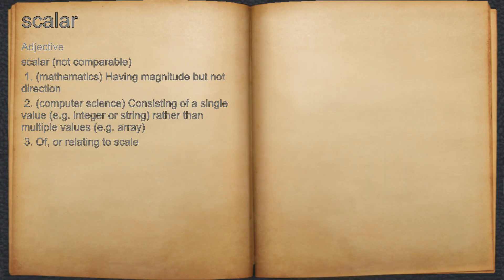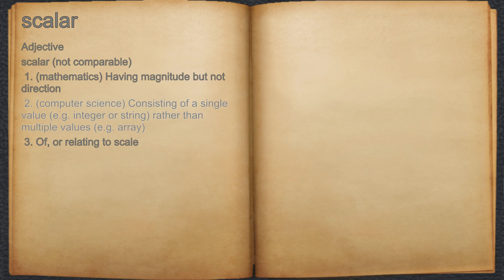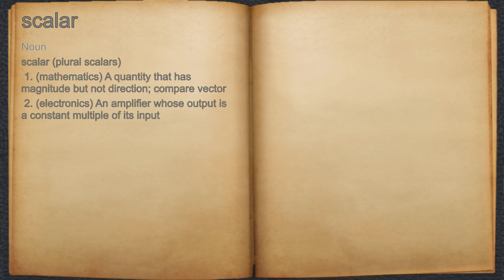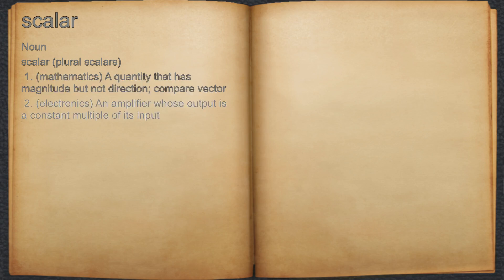What does scalar mean?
A spoken definition of scalar.

Intro Sound:
Typewriter - Tamskp